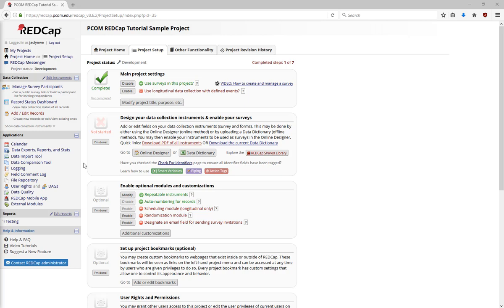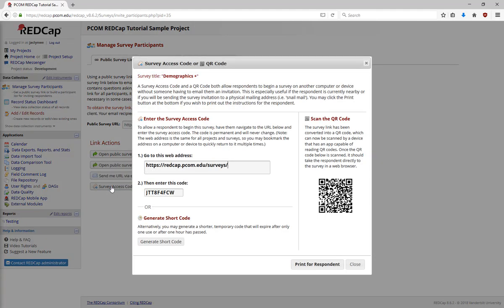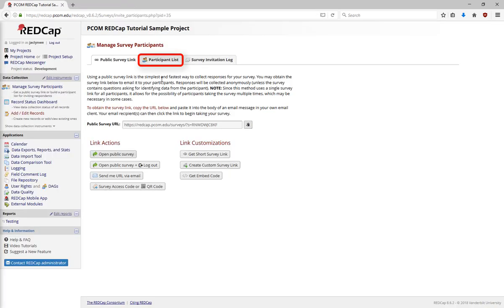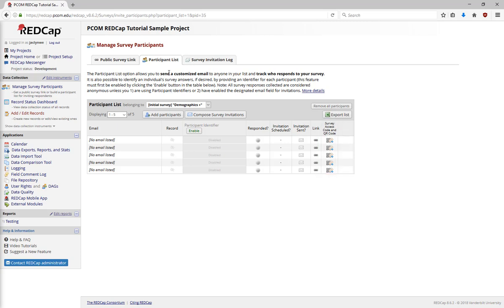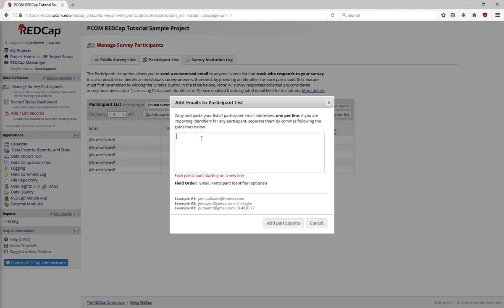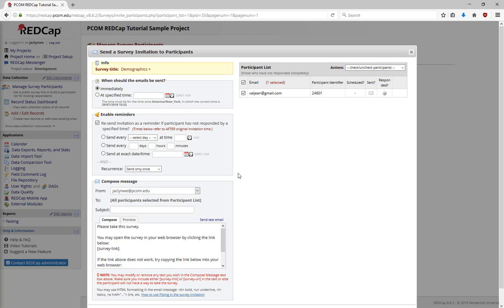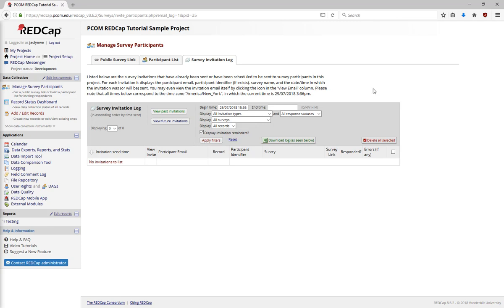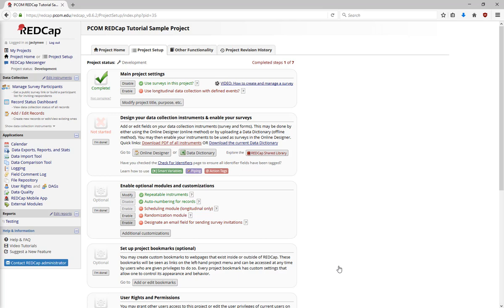REDCap Tutorial Video 8: Managing Survey Responses